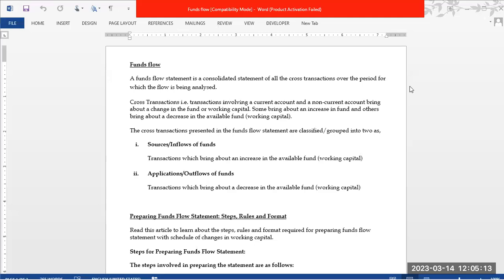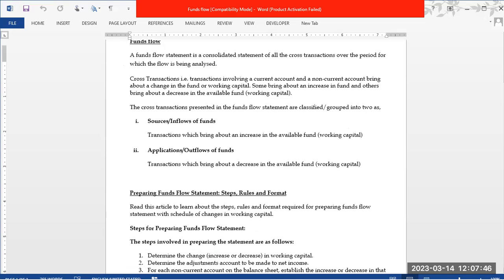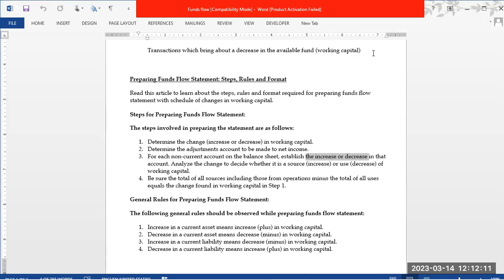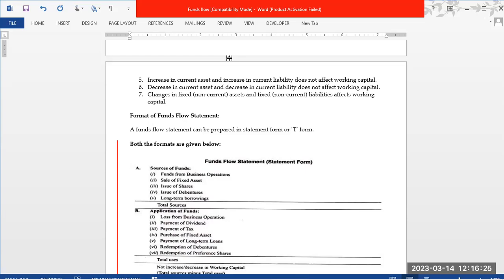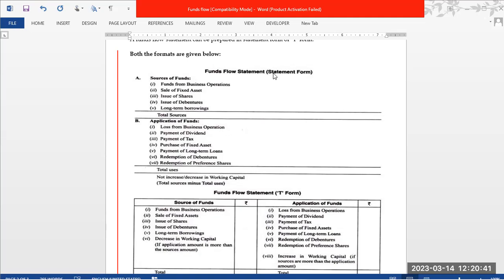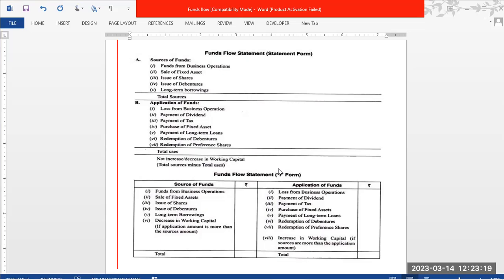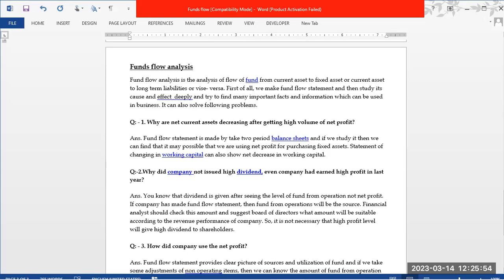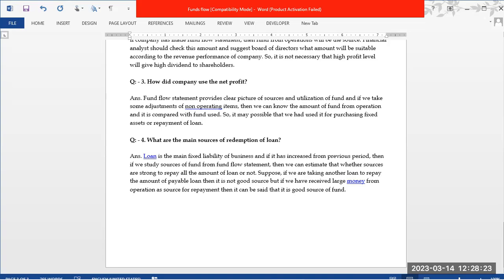Fund Flow statement Analysis as a Tool of Financial statements Analysis-Finance.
Financial statements analysis lecture